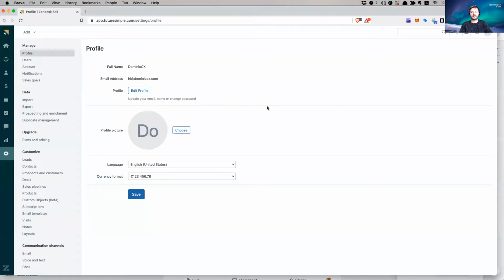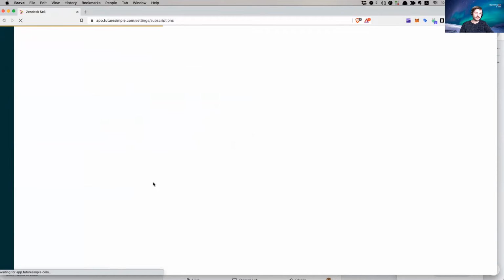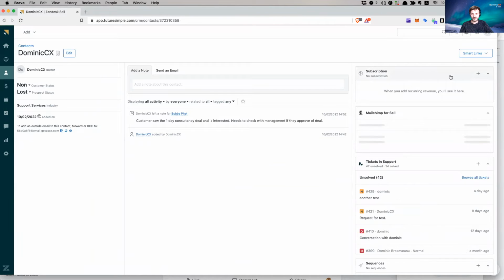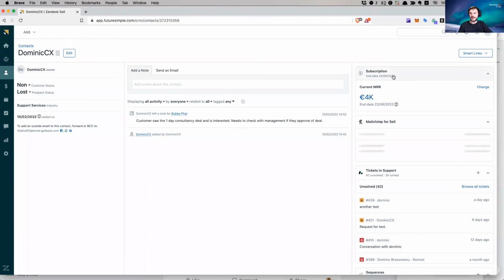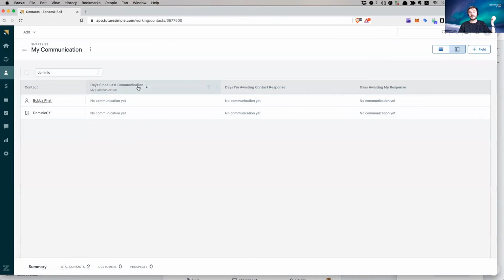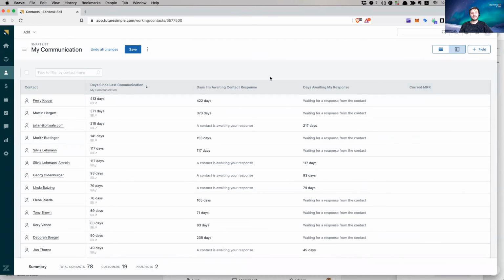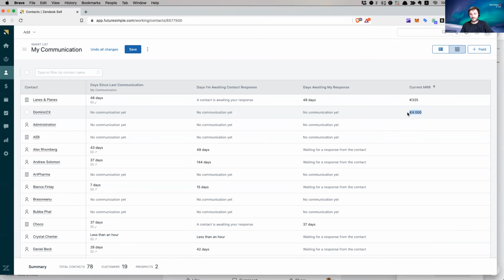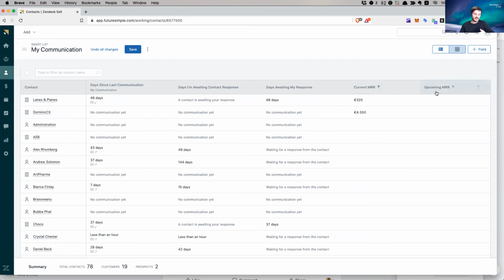Zendesk Sell Tutorial - How To Add A Subscription in Zendesk Sell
About the course:
🏅 €9000 worth
🏅 17 videos
🏅 12h+ footage